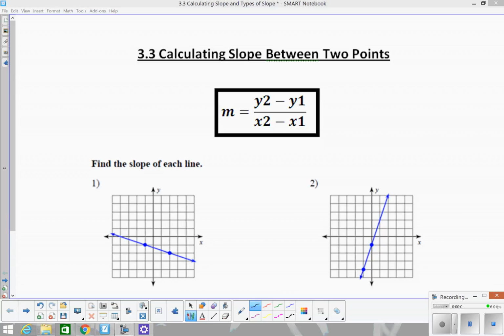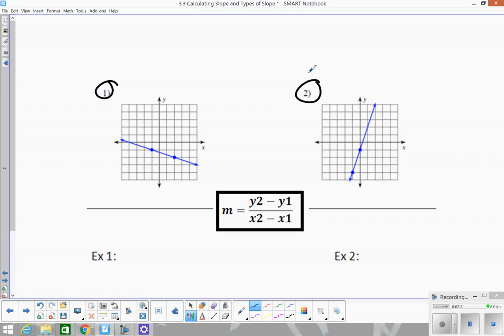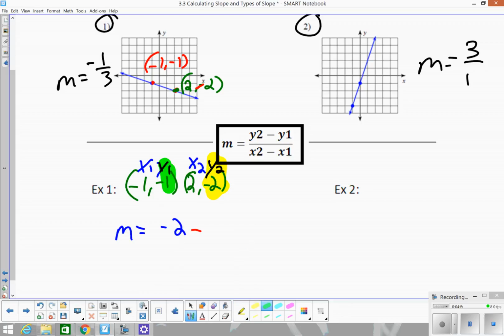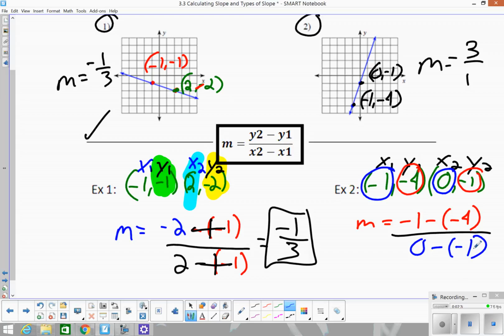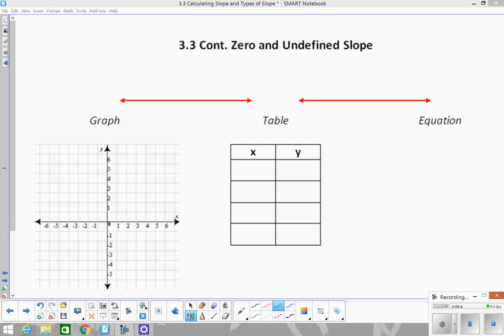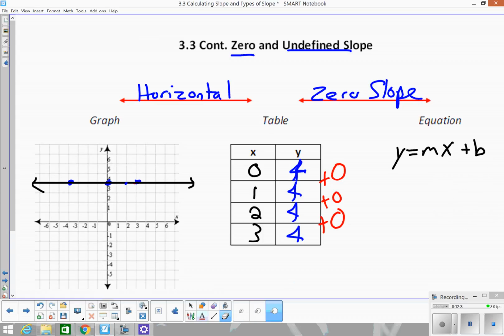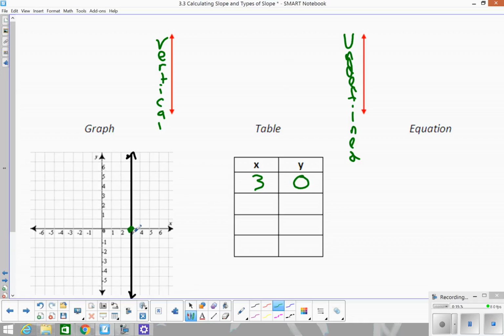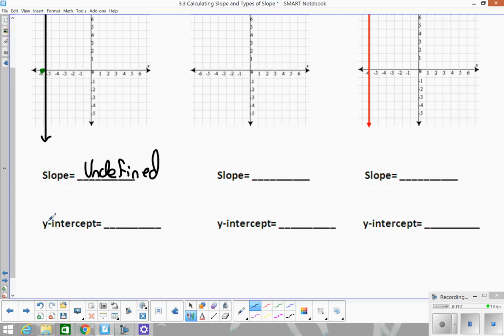3.3 Calculating Slope and Types of Slope